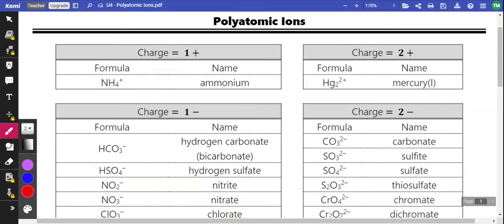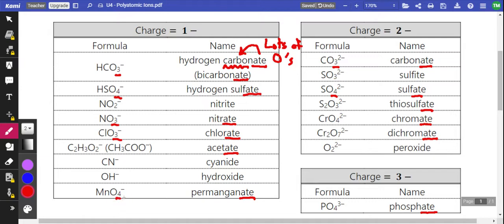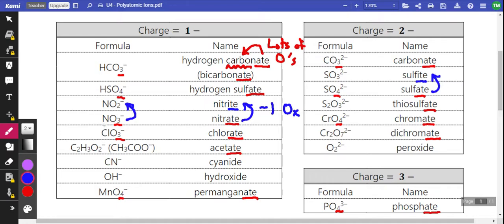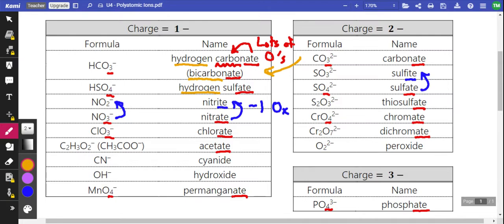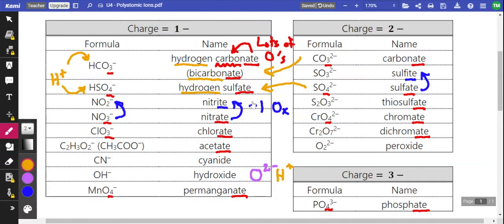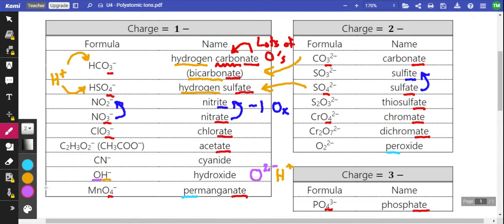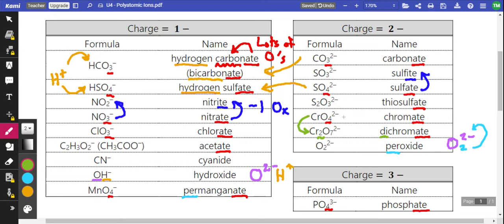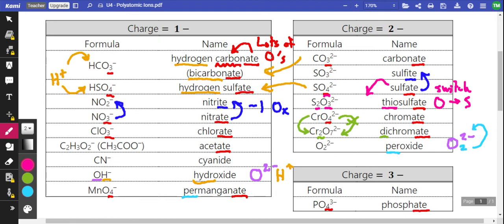Tricks for Memorizing the Polyatomic Ions! || Chemistry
This is a tips-and-tricks video for memorizing the polyatomic ions!